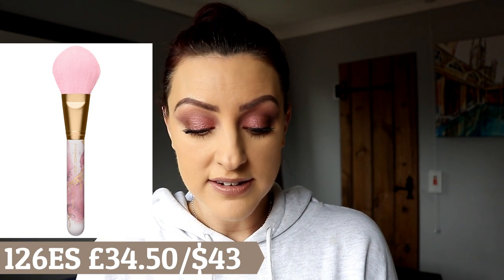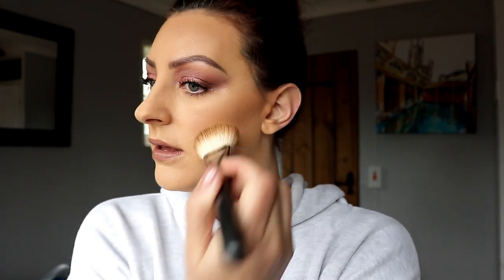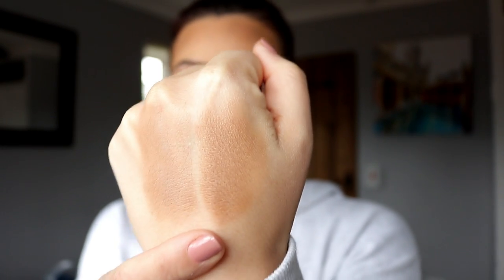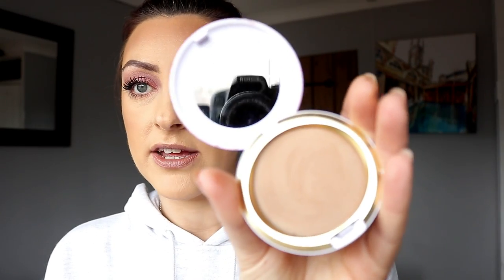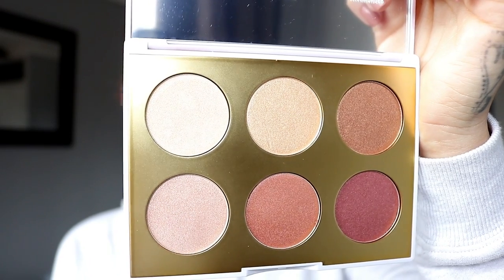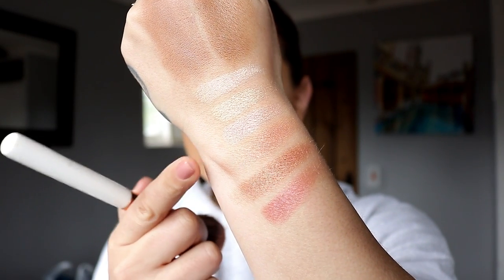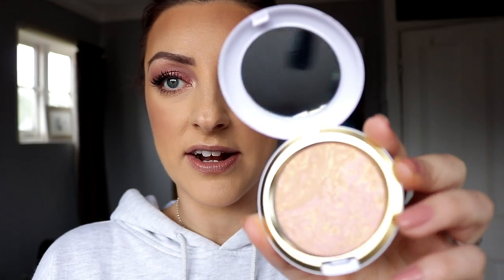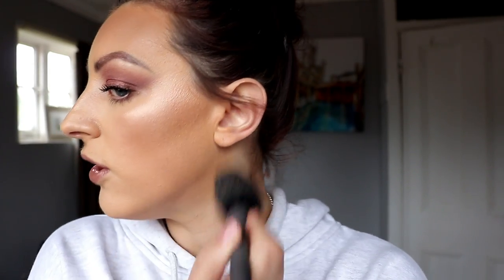Mac Electric Wonder Collection | Review And Demo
Hi lovelies,

I picked up some pieces from the New Mac Electric Wonder Collection and wanted to share my thoughts with you!! It's a pretty in depth review so please feel free to use the time stamps below if you are only interested in a particular product!

Time Stamps:
Intro 00
Collection Info 2:00
Bronzer Info/Comparisons 4:00
Bronzer application 5:00
Face Palette Info 08:15
Face Palette apllication 09:15
Iridescent Powder info 12:45
Iridescent Powder Application 13:40

Products Mentioned:
Mac Electric Wonder Collection
Mac Electric Wonder Next To Nothing Bronzing powder 'Canyon Dreamin'
Mac Electric Wonder Iridescent powder 'Serenity Seeker'
Mac Electric Wonder Face Palette 'Ignite Wonder'

Other Makeup Worn:
Pat Mcgrath Lust Angeles Lipstick
ABH Soft Glam palette
Pat Mcgrath Mascara
Rodial Diamond Foundation '20'
Huda beauty concealer 'granola'
Huda beauty Powder 'Pound Cake'
Nails: OPI Dulce De Leches

Good Foundation Matches: Winter | Summer
Dior Backstage = 2WO | 4WO
Nars Natural radiant = Stromboli | Aruba
Charlotte Tilbury Light Wonder = 6 | 8
Estee Lauder DW = Tawny | Cashew
Mac Studio Fix =  NC30 | NC42
Lancome Teint Idole = Beige Vanille | Beige Ambre

FAQs!!